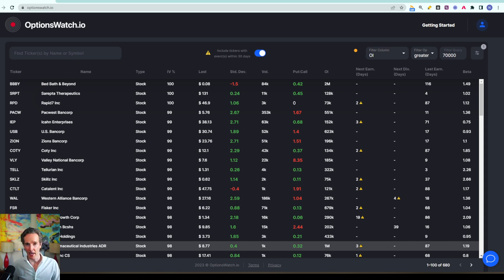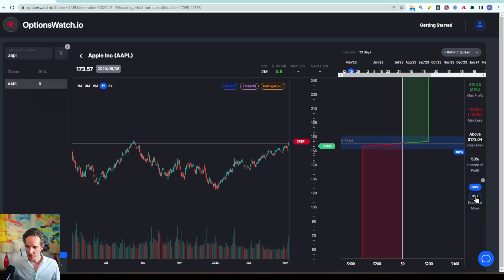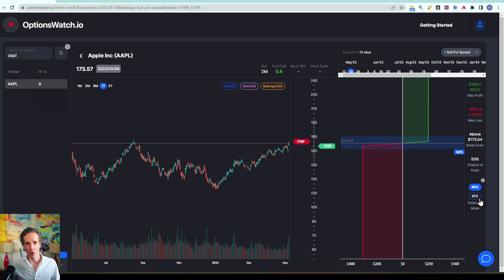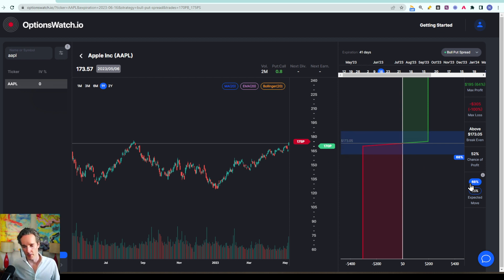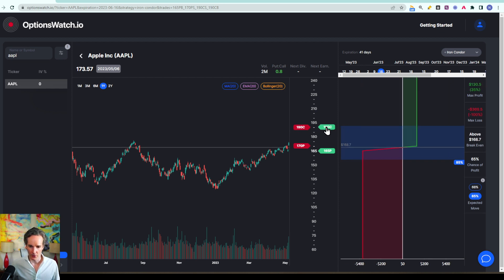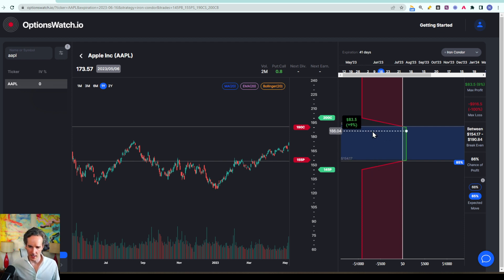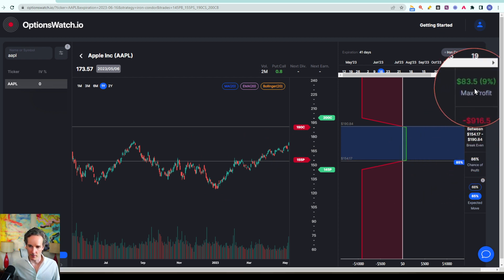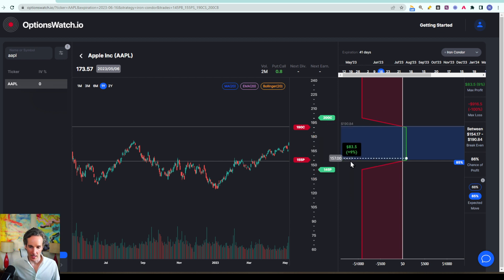Expected Move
The expected move feature in TradeVision indicates the range of the underlying stock price is expected to be in before the option expires. We color the expected range in blue for easy visualization. Expected move is a paid feature on TradeVision